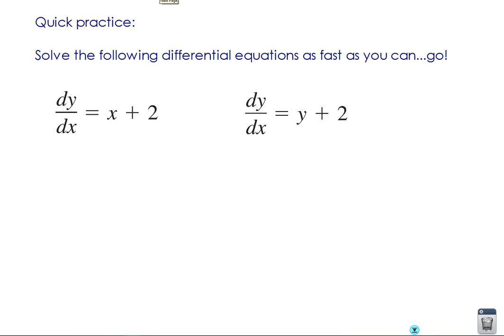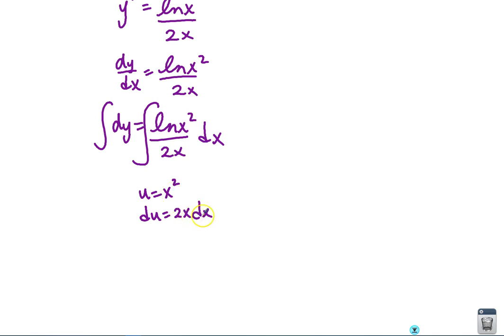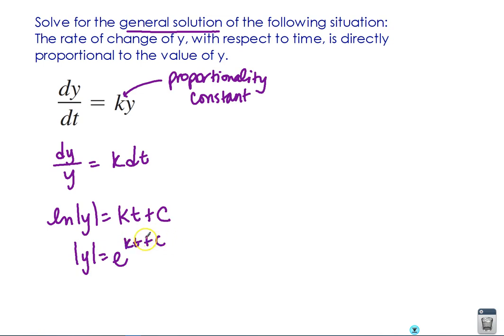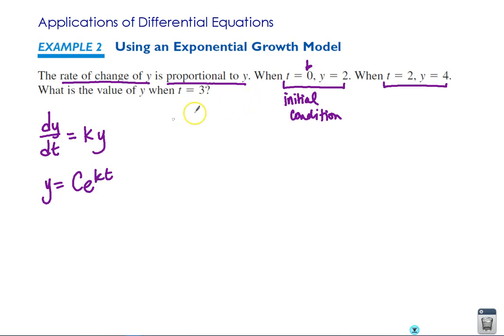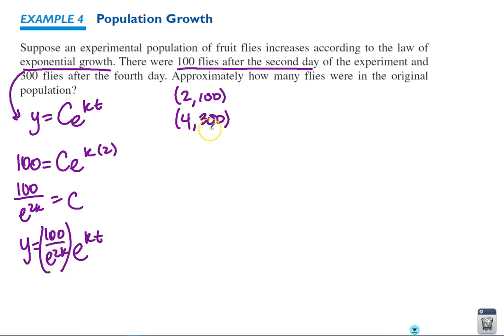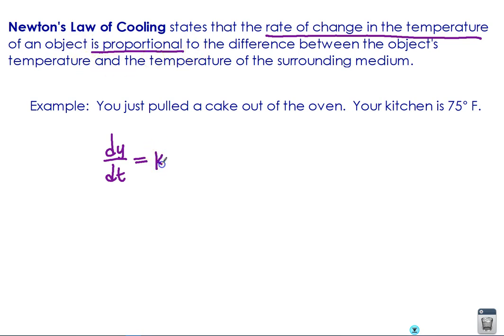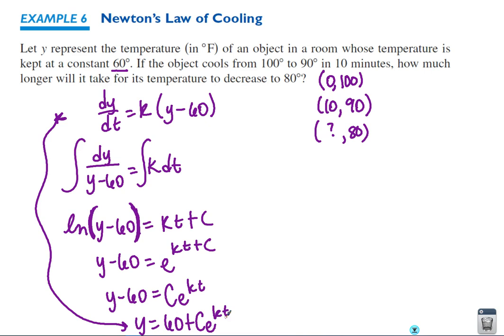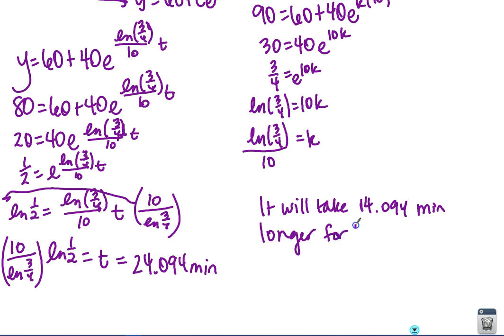5 2 Applications of Differential Equations Notes